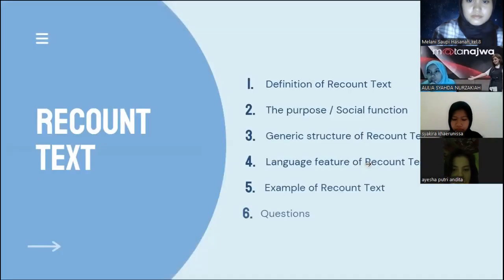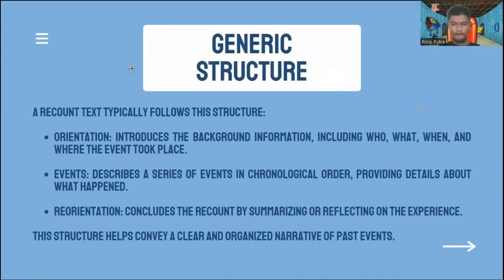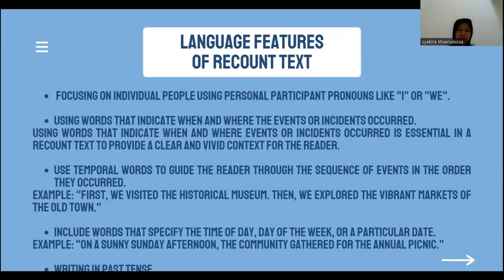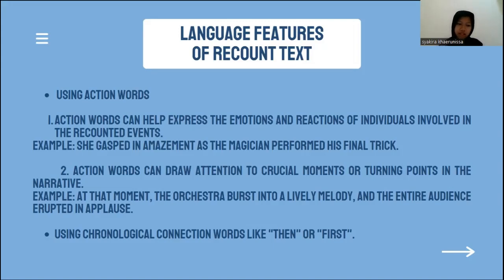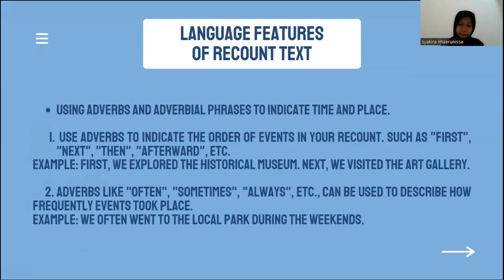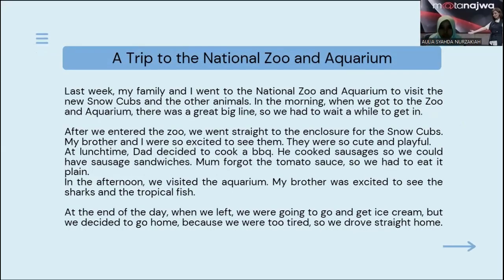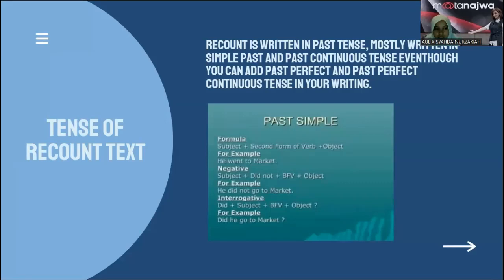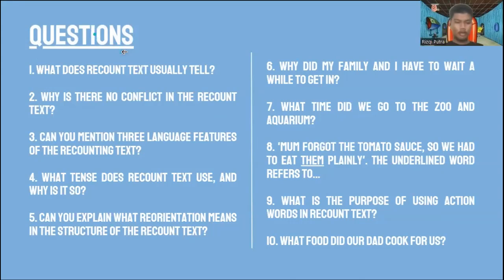RECOUNT TEXT | PRESENTATION GROUP 3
UNIVERSITAS SINGAPERBANGSA KARAWANG
PRESENTATION TASKS
[INTENSIVE READING]
Lecturer: Mr. Iwan Ridwan